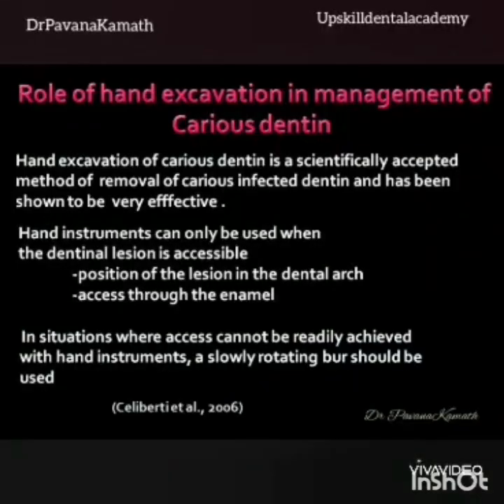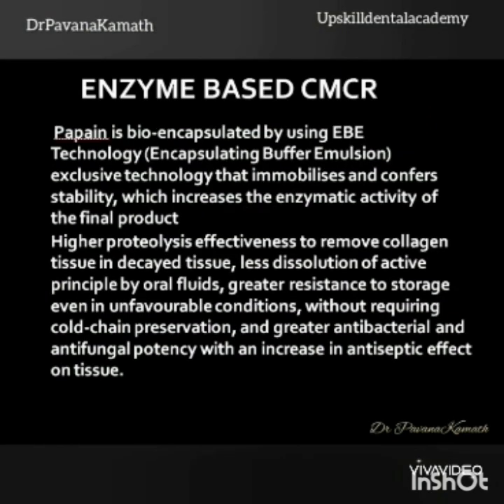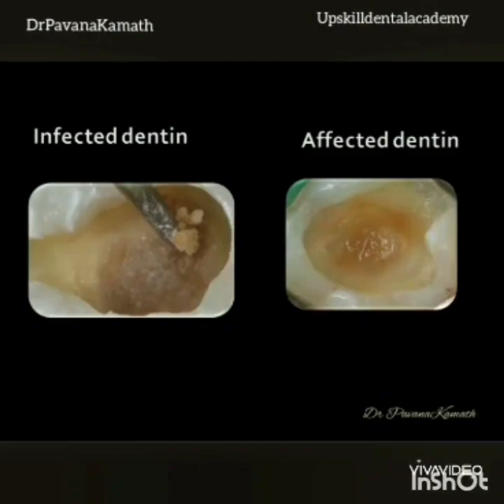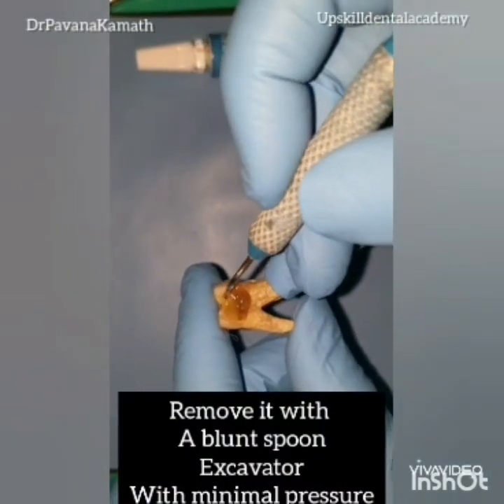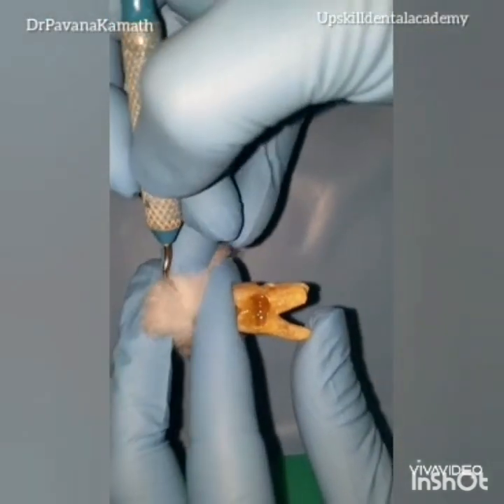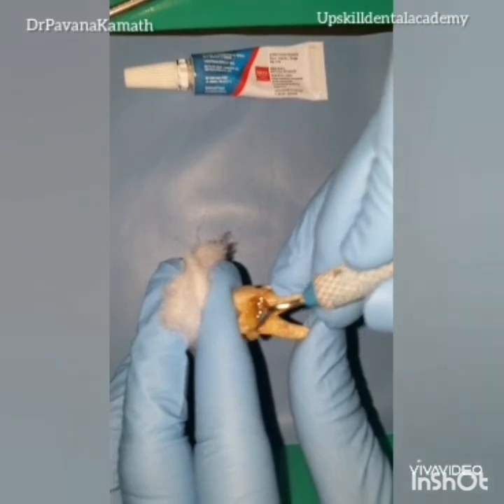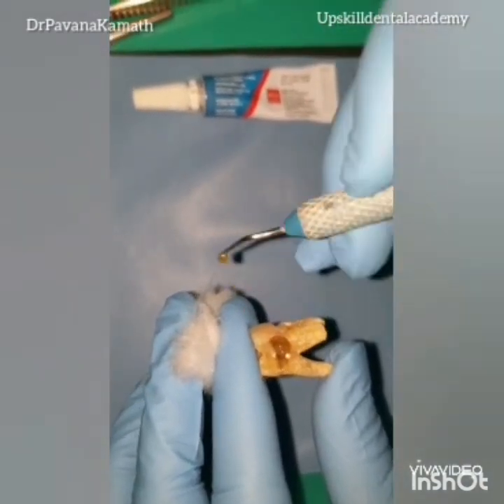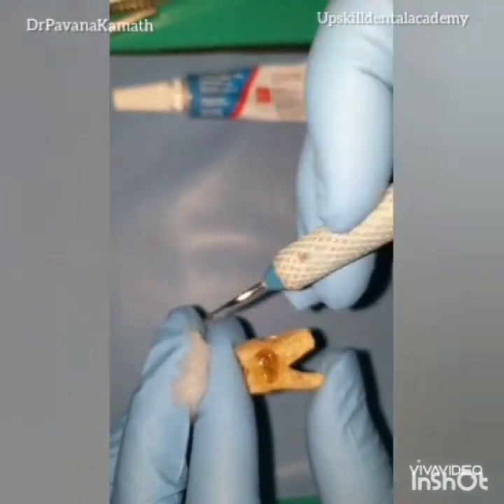caries removal without handpiece,using BRIX 3000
Alternate methods of caries removal using a chemomechanical caries removal agent